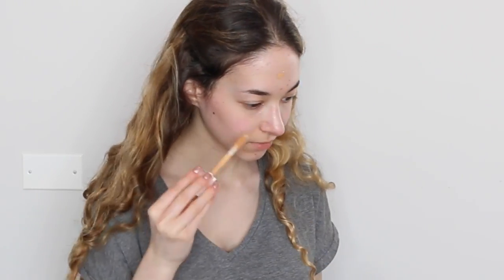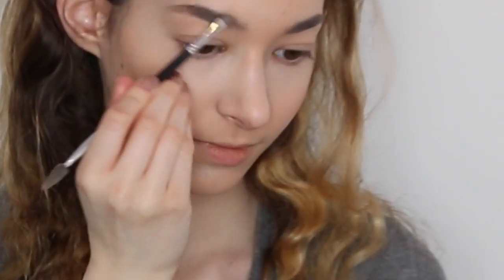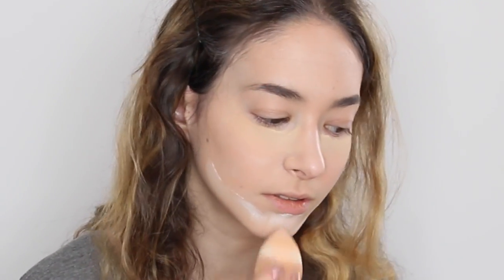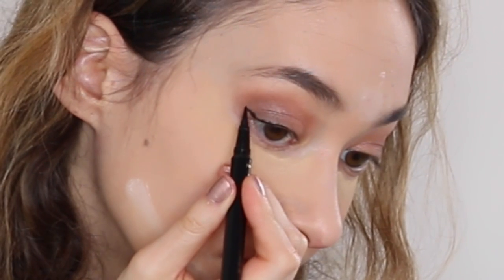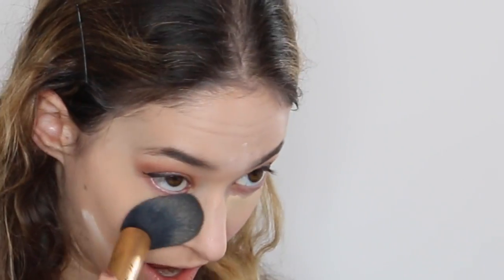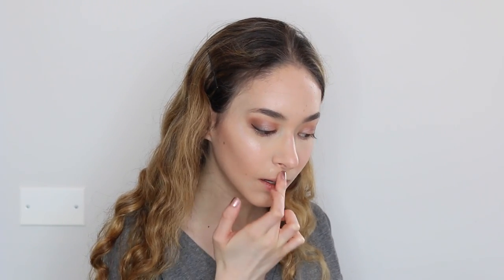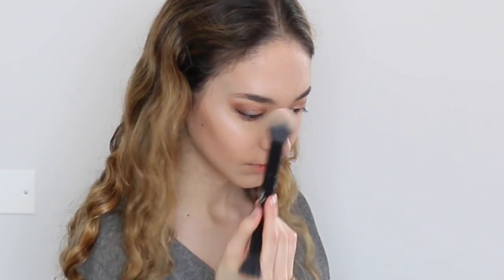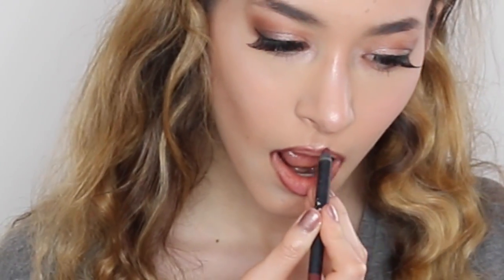Getting Ready for The 9th Annual Shorty Awards 2017!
Hello my Spring Princesses! I hope you enjoyed the video! I REALLY hope you guys enjoyed! I LOVE YOU!

Products I used:
nyx bronzer
nicole guerriero: out of stock at sephora
kylie kylighter
kylie lipliner in true brown k
highlighter fx in champagne
glam glow moisturizer
clinique beyond perfecting foundation and concealer
dior airflash spray foundation
anastasia beverly hills dip brow
glam glow glowsetter
tarte tartiest liquid eyeliner

MAIL
2440 Broadway
Suite 228

Age: 17

Birthday: July 3rd (half birthday January 3)